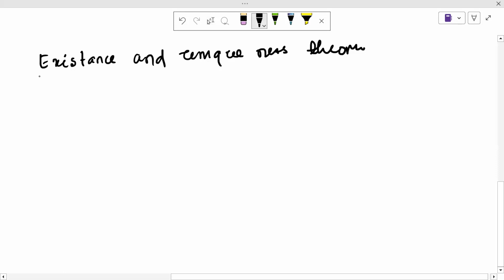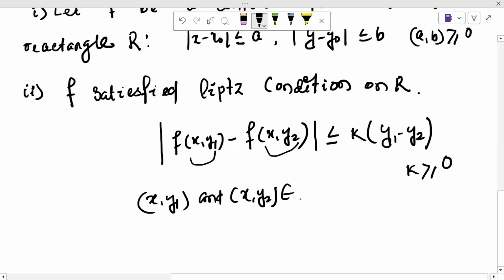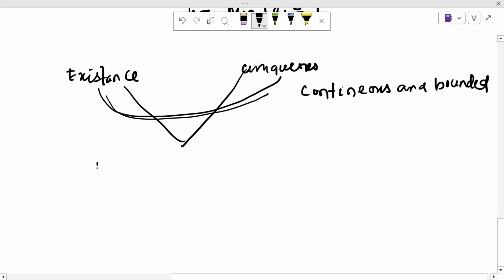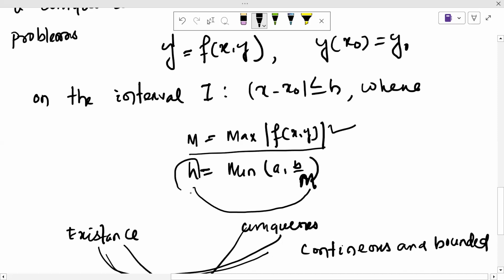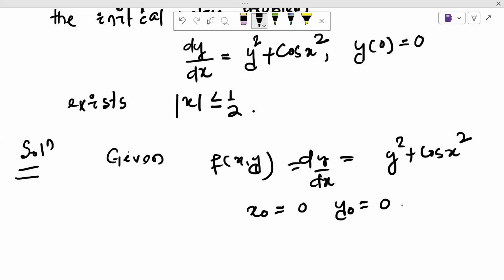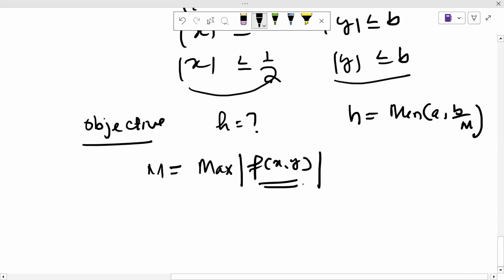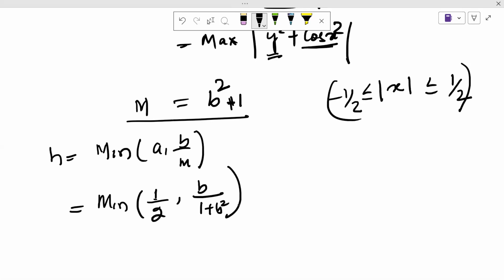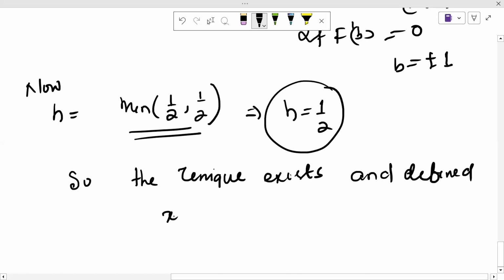Existance and Uniqness theom and Problem